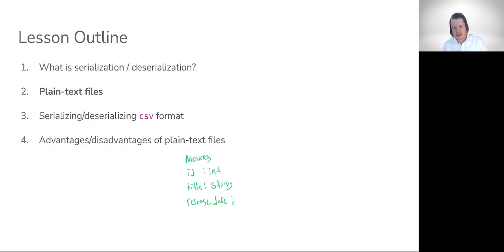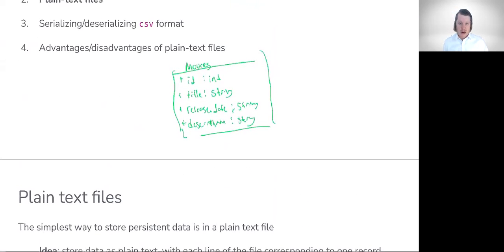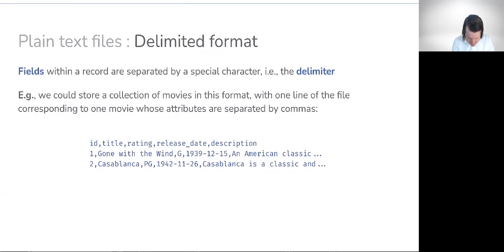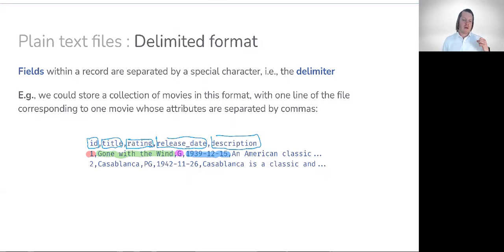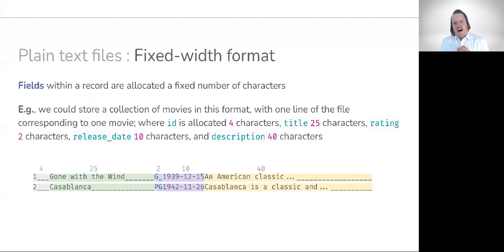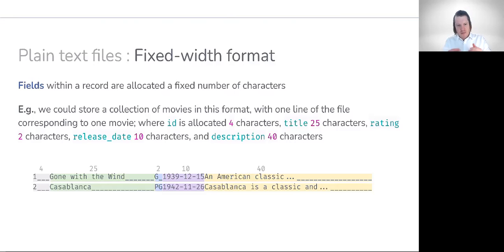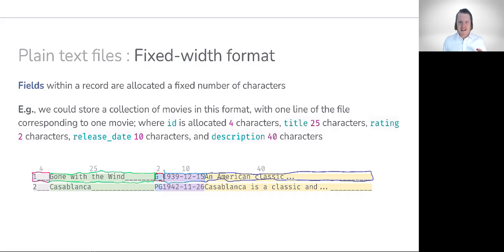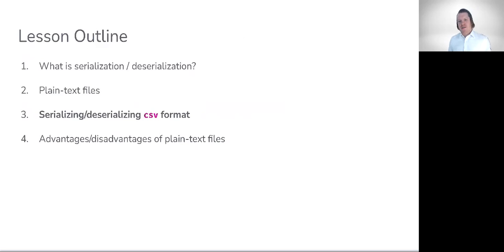0301: plain-text files